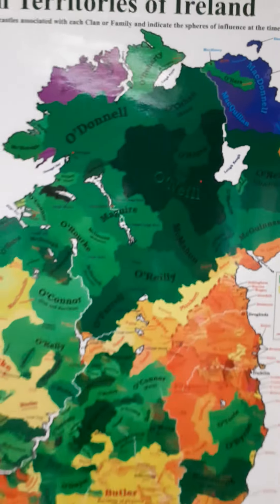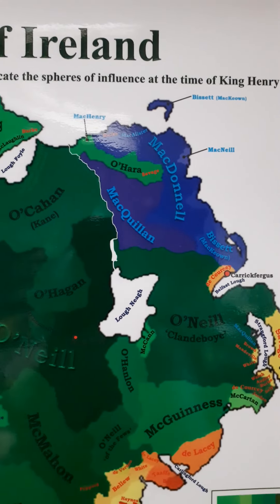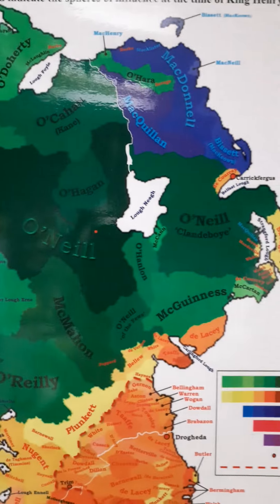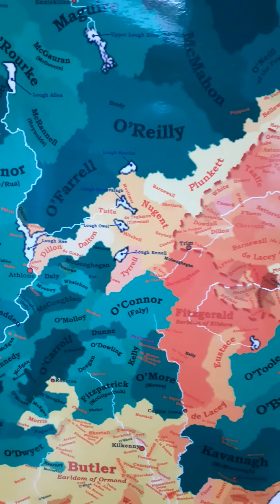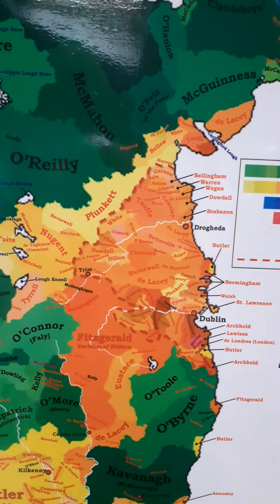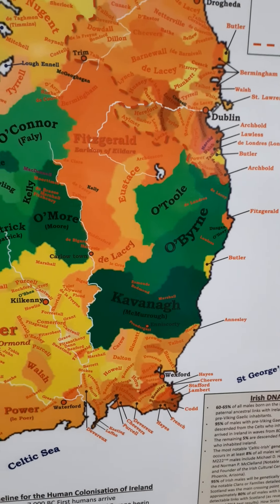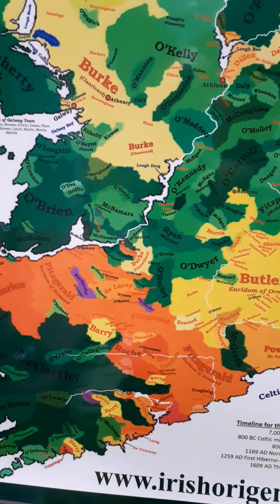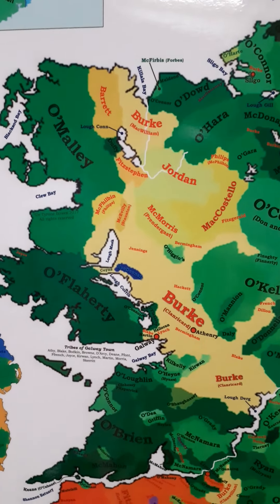The NEW Clan Territories of Ireland Map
The map was reconstructed based on castle locations and their historically associated Irish Clans and Norman Families. just select the clan map and place the cursor over the area of interest.